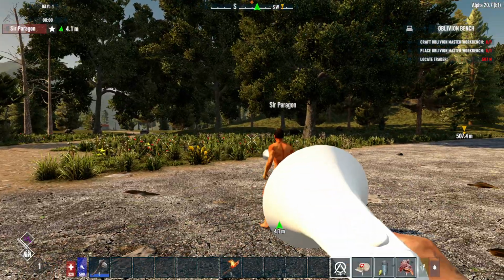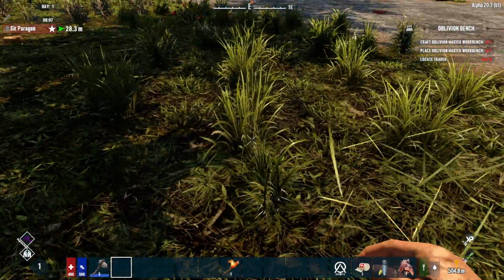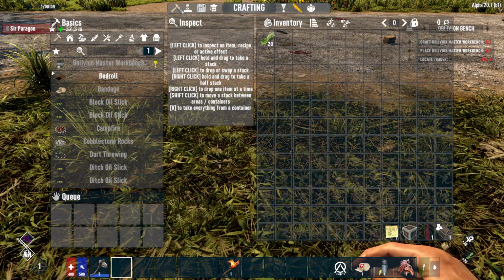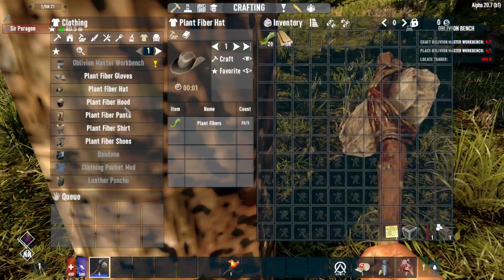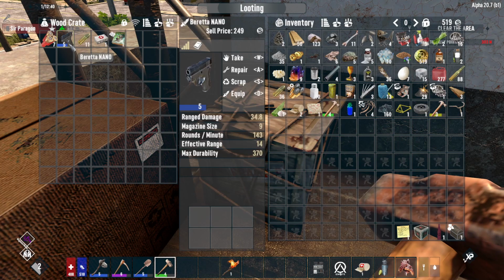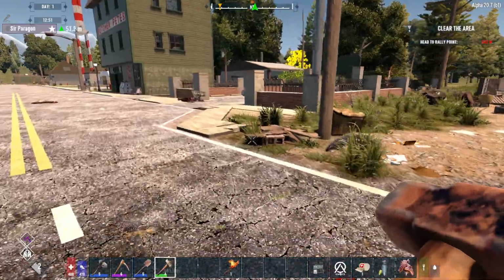7 Days to Die with Age of Oblivion Mod: A New Challenge ep1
TheRealZepzings POV...

🔥 Survive the Apocalypse with Age of Oblivion Mod! 🧟‍♂️🔮 | 7 Days to Die Gameplay

Dive into the chaos of post-apocalyptic survival in 7 Days to Die with the mind-blowing Age of Oblivion mod! Craft, build, and strategize like never before as we explore the revamped world, facing hordes of zombies and unpredictable challenges.

Join us on this thrilling journey as we showcase the best of the Age of Oblivion mod, highlighting its unique mechanics and enhancements. Watch now and embark on this epic 7 Days to Die adventure with us!